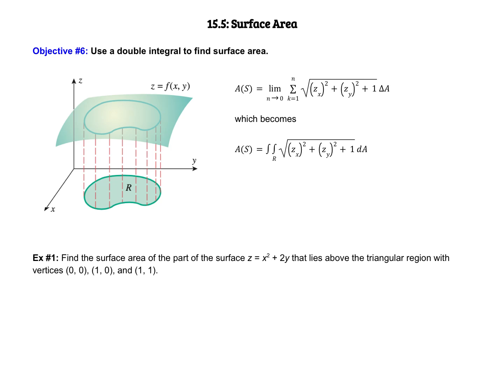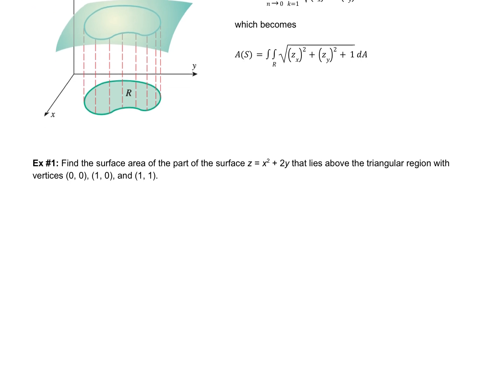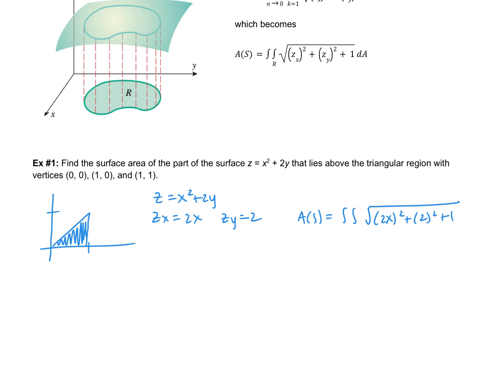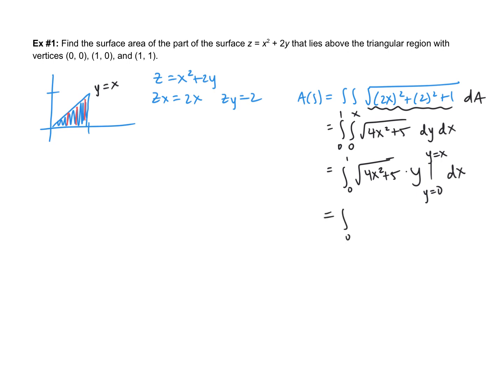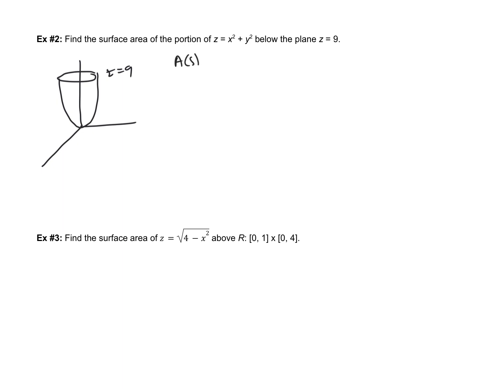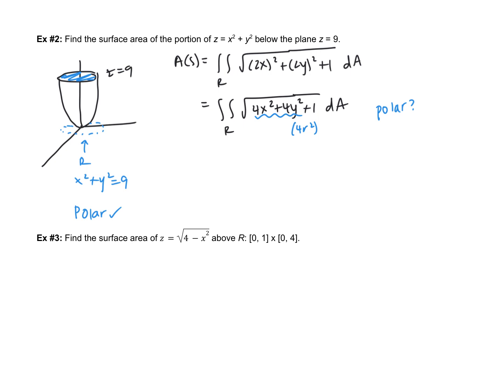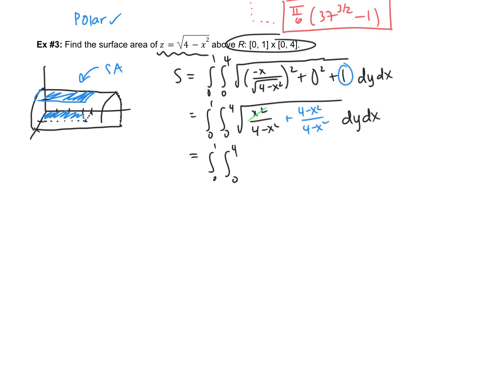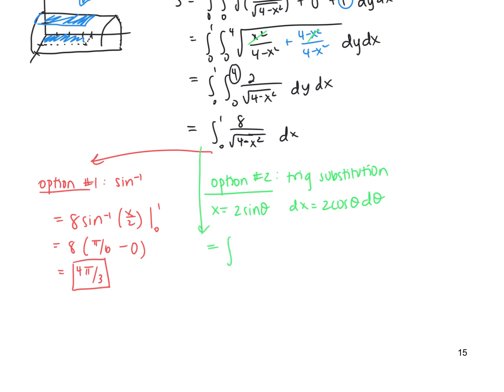Calc 3 15.5 Notes: Surface Area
Objective:
6. Use a double integral to find surface area.